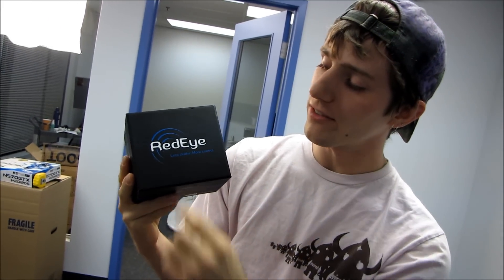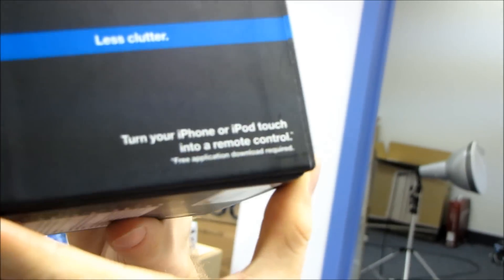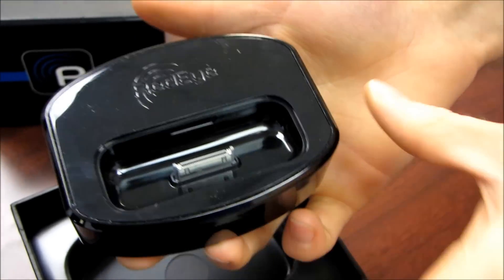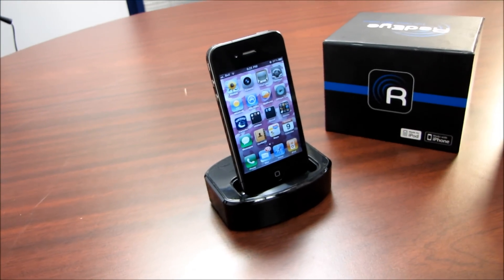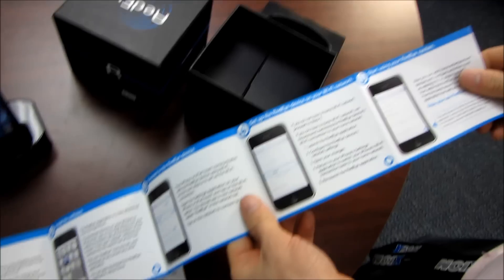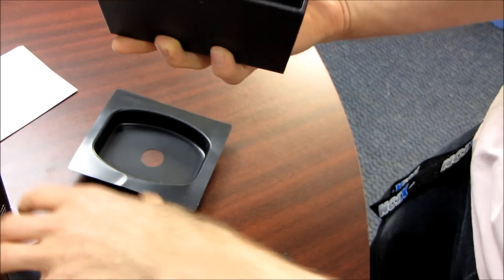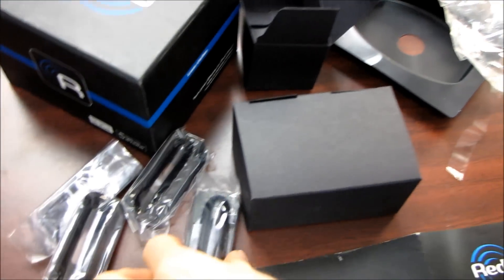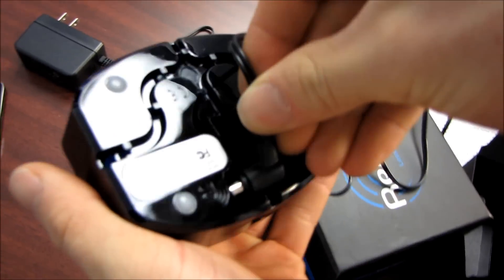ThinkFlood RedEye WiFi to IR Universal Remote Adapter for iPhone iPod Unboxing Linus Tech Tips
This is the full version of the RedEye Mini that I had a look at the other day. Instead of plugging into the audio jack, this one acts as a charging base station and can control many devices in a room over wifi!